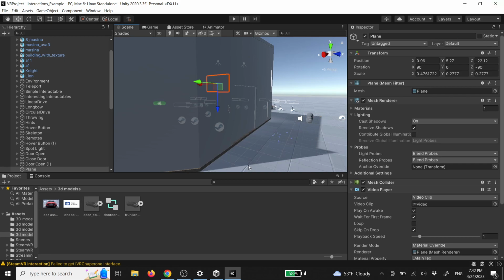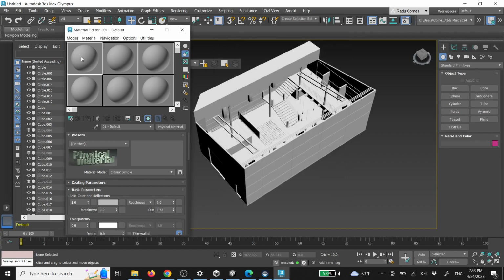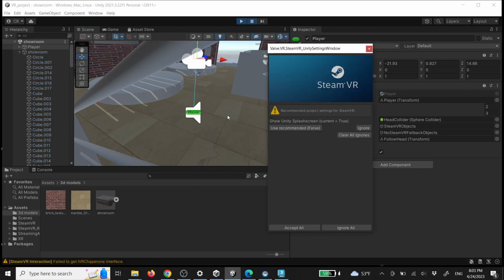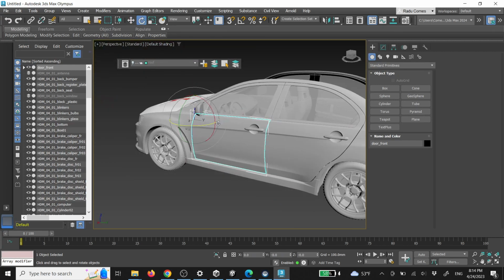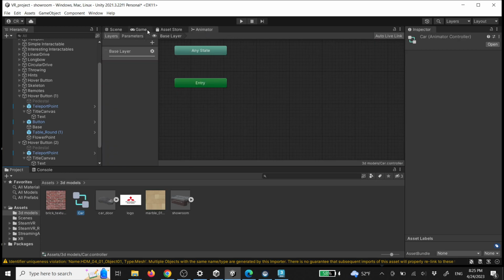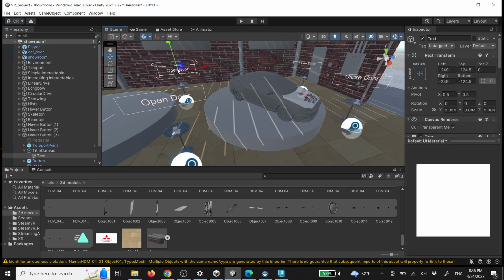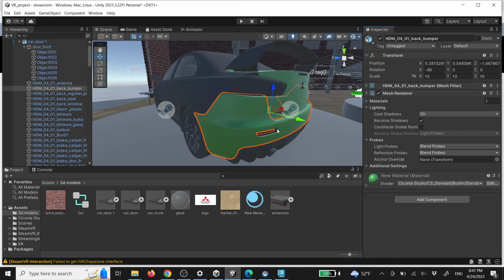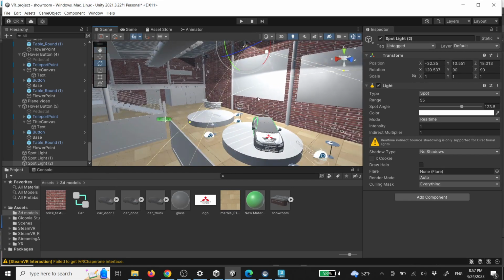Unity - Steam VR - Car showroom scene setup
Video presenting the basics of creating a car Showroom scene using 3ds Max, Unity and SteamVR.